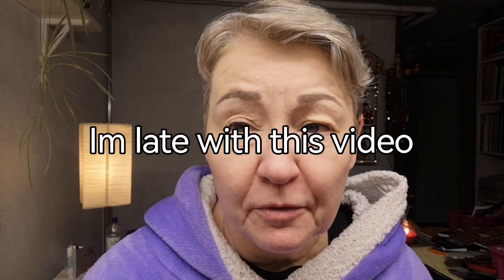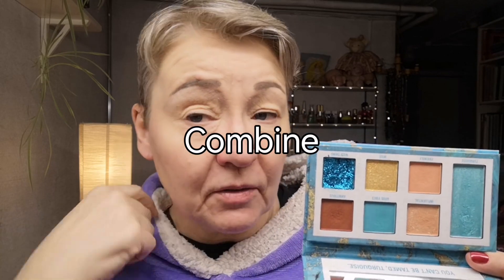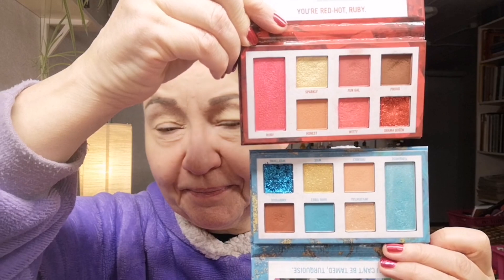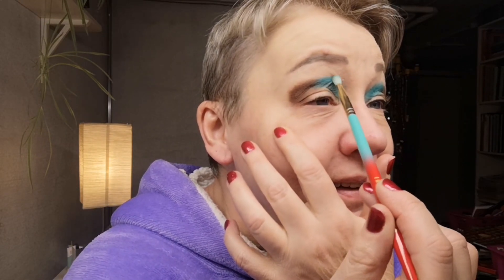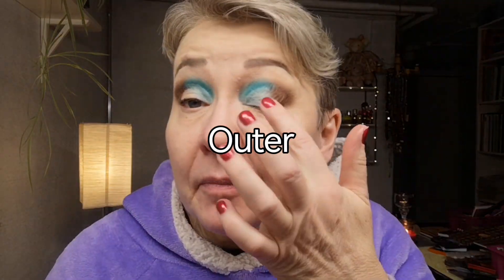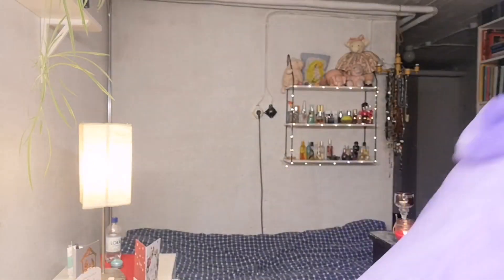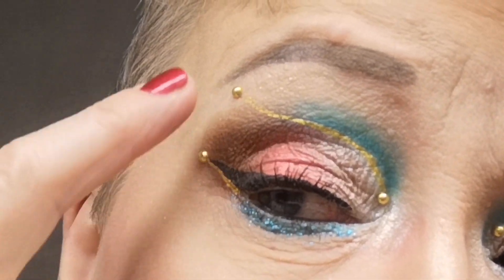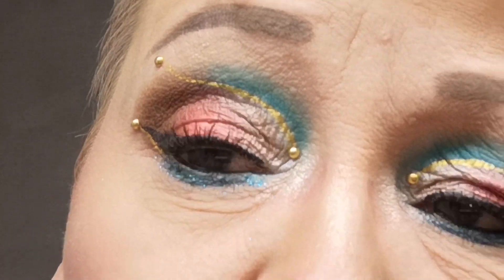Turquoise for December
Hi Hello! It's me again, Marina. I'm 59 and I live in Sweden.

A bit late, but it's time for a new video in my Birtstone Collection series, round 2. So it's time for December and this time I'll combine it with Ruby for July.

I'm also joining thenicethingsfairy and agingbeautyqueenswithdi on Insta in their decemberisforredlips. Using a red lippie everyday in December. Go and join them, it's a lot of fun!